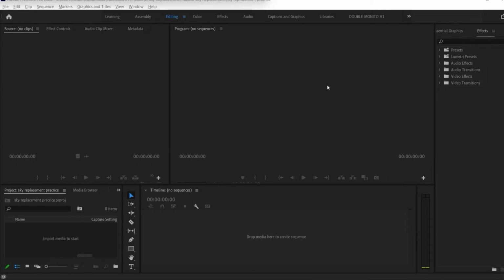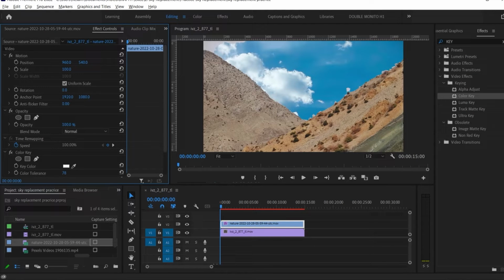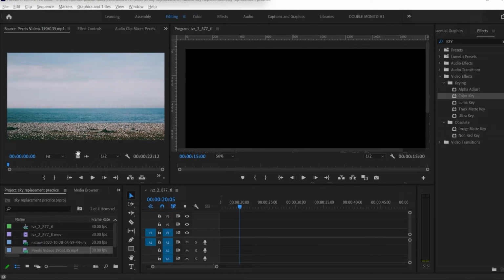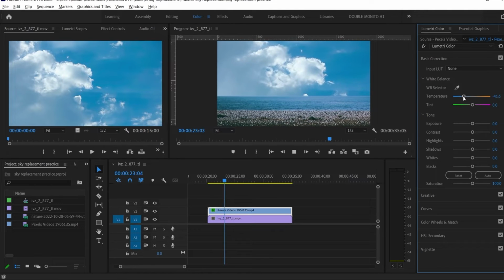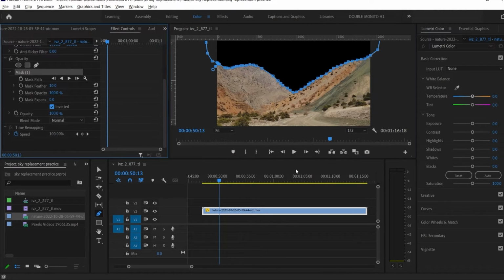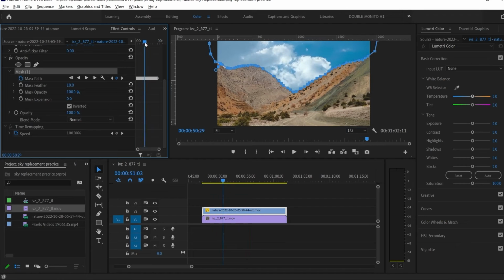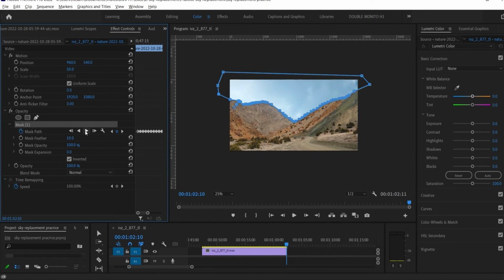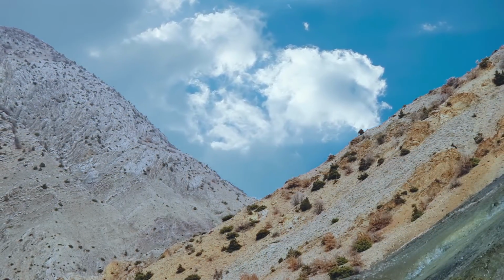How To Change Sky In Adobe Premiere In 3 Different Ways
Learn how to change the sky in adobe premiere pro in 3 different ways in a easy way.